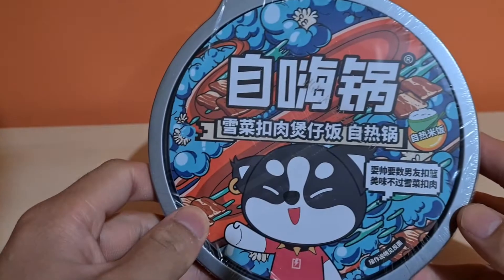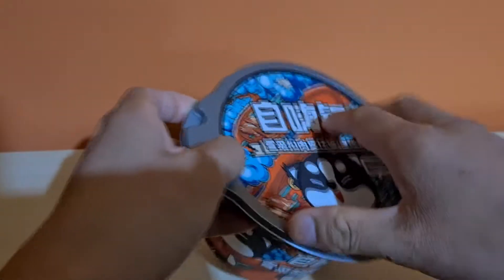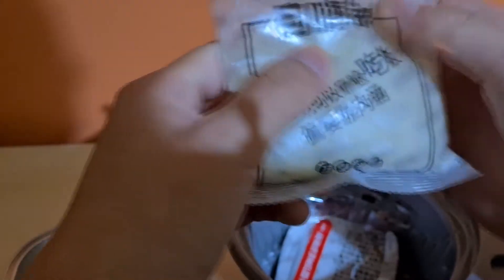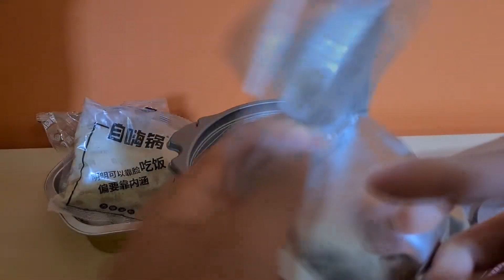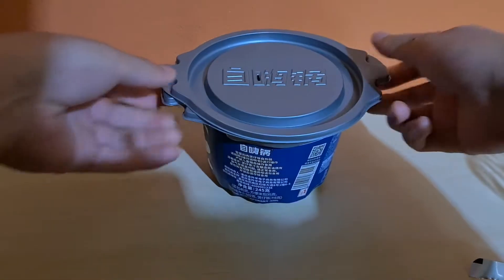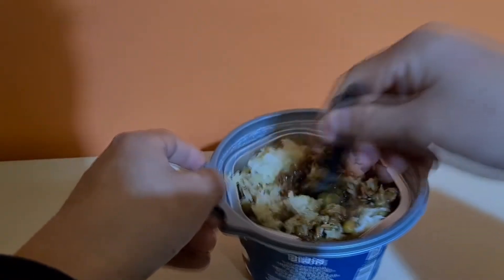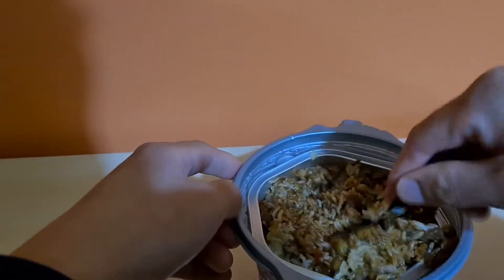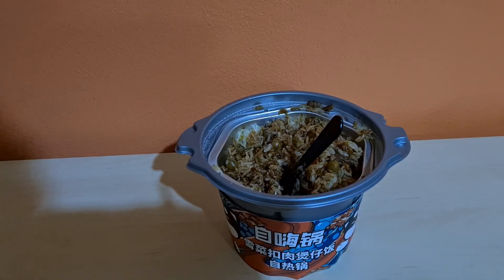AMAZING instant SELF-HEATING hot Asian food! Rice and MEAT?! This is NEXT level! Asian Food Reviews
Ever wondered what some of these quirky, foods from out east were? Check out this crazy, self-heating instant rice meal comes with everything you need to for a quick and easy hot dinner. Join me in my Asian Food Review adventures :)